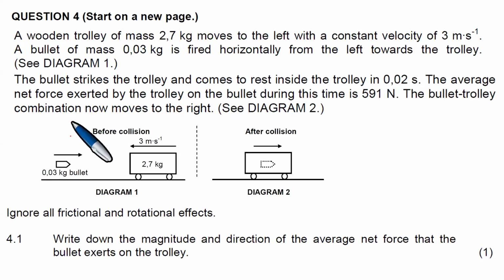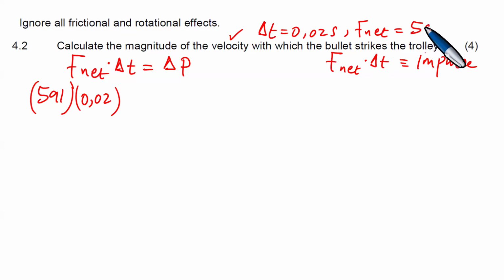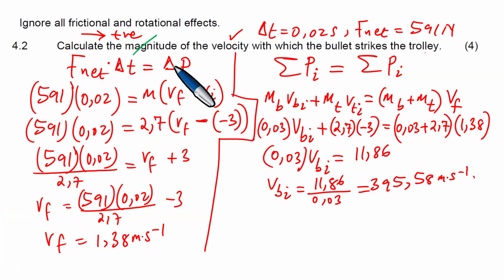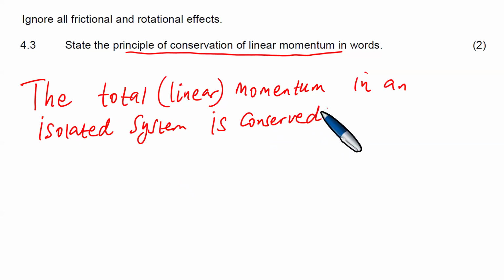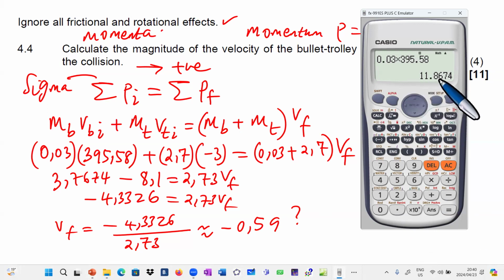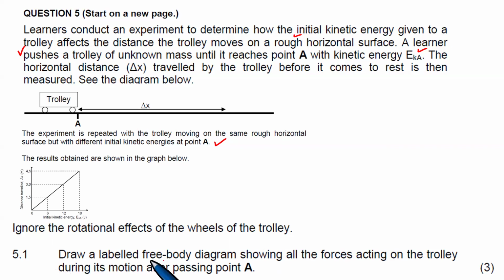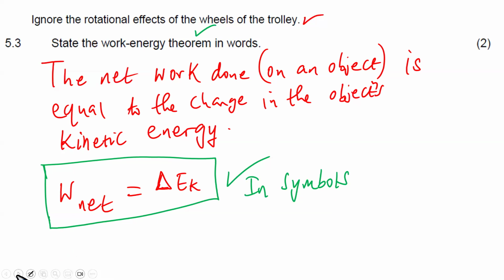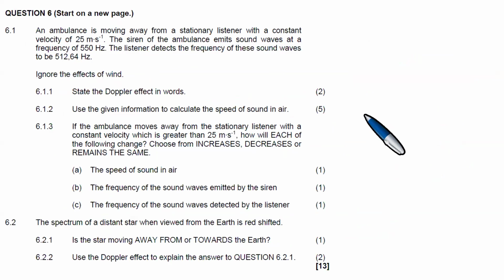Grades 11 & 12. Momentum and impulse. Independent variable. Coefficient of kinetic friction.